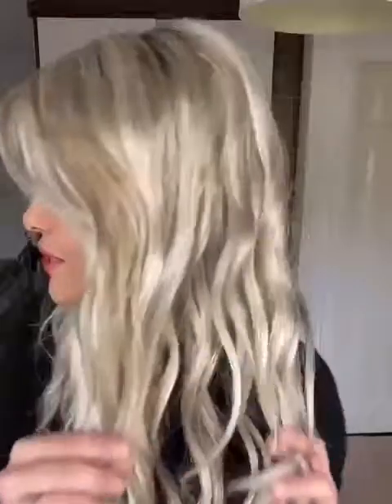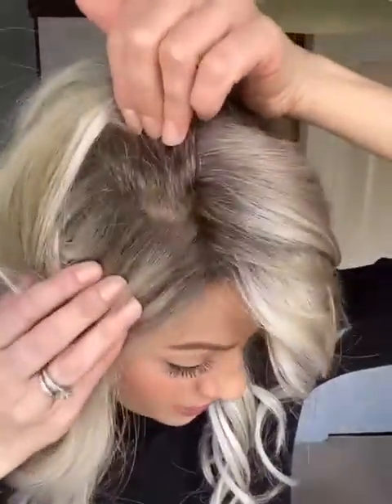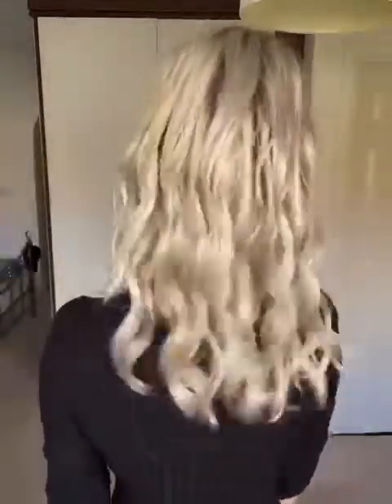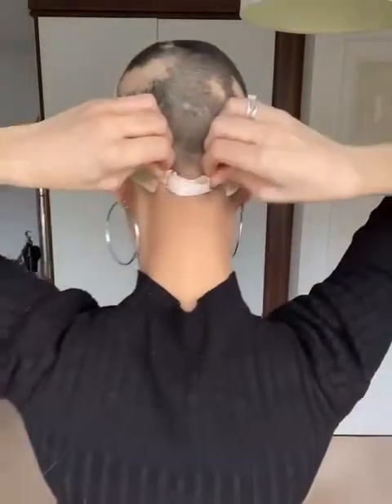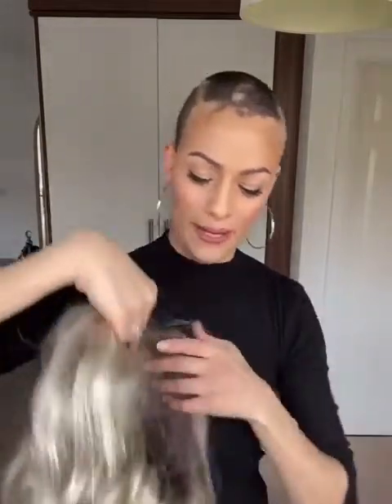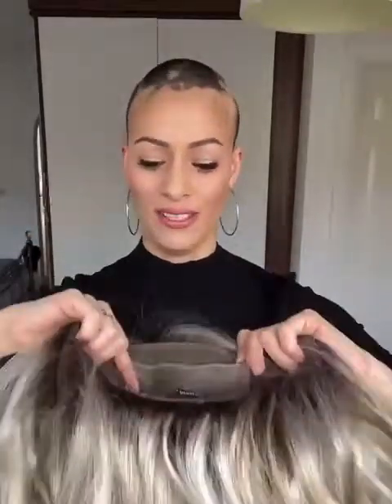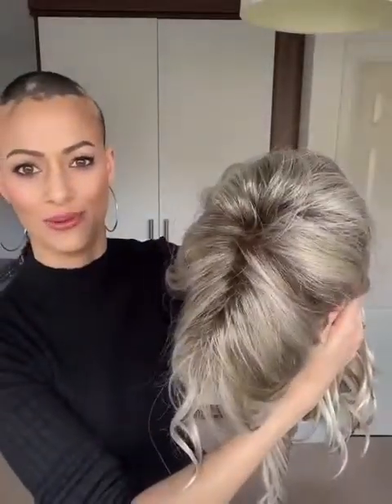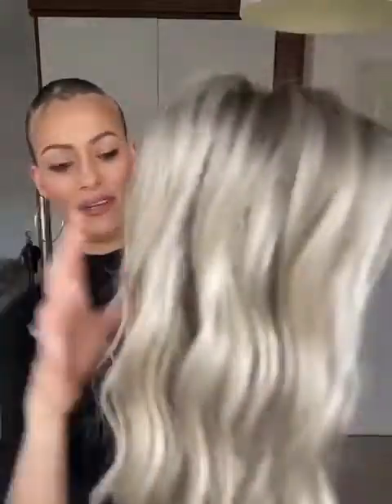Jon Renau - Rachel in Palm Springs Blonde FS17/101S18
Here is our ambassador Faith wearing the gorgeous Rachel form Jon Renau in one of the California Blondes. Palm Spring Blonde.
Faith shows you the cap construction and talks about the colours.